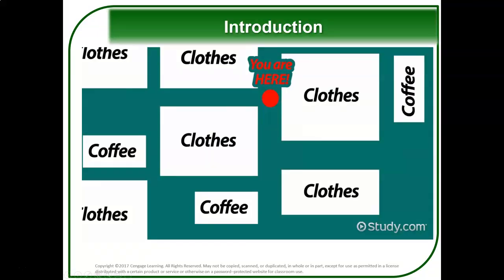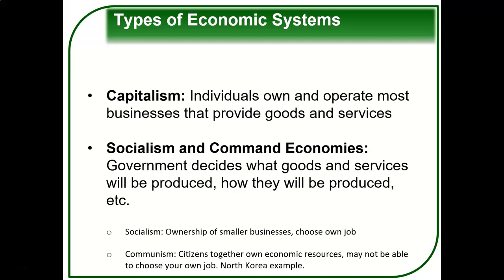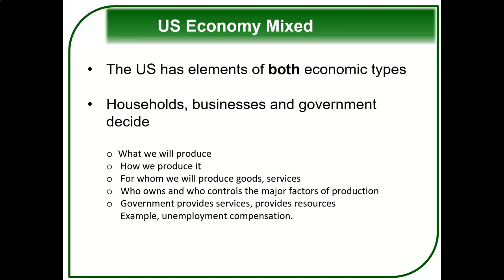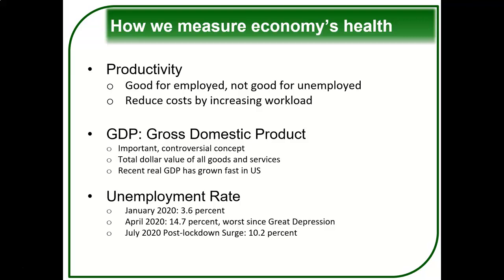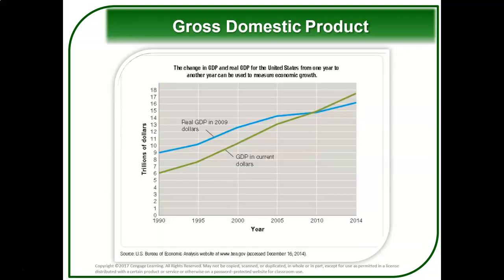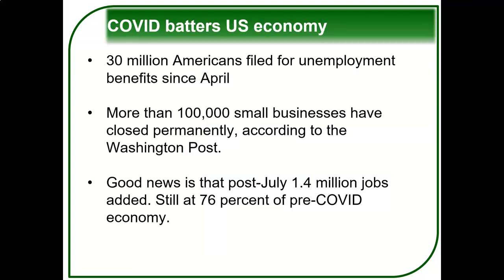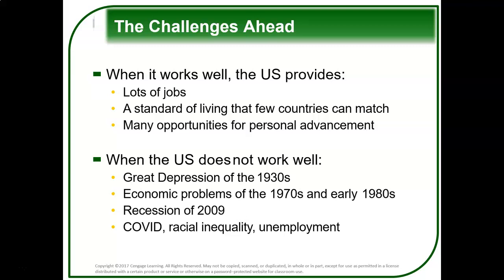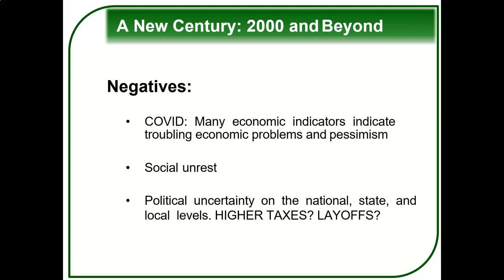Bus120Lecture1on11 11 20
This is Lecture 2 in the course Business 120 at Edgewood College